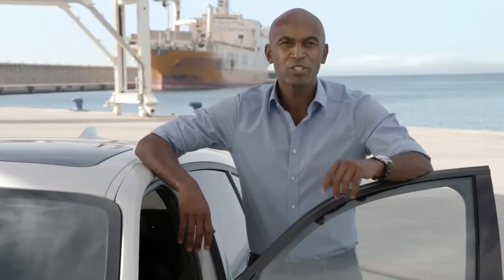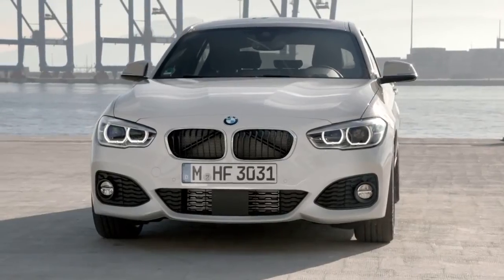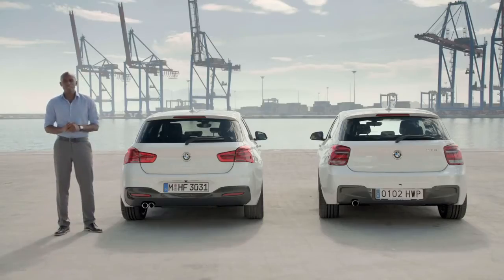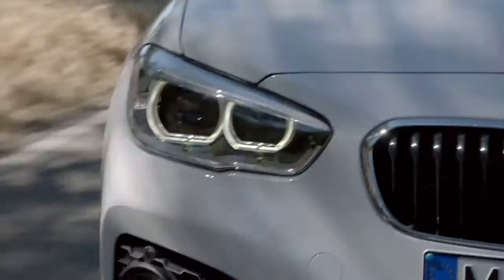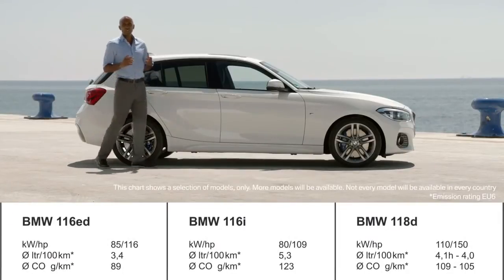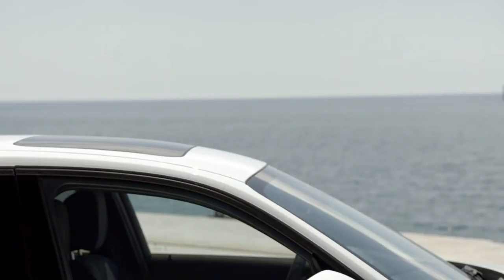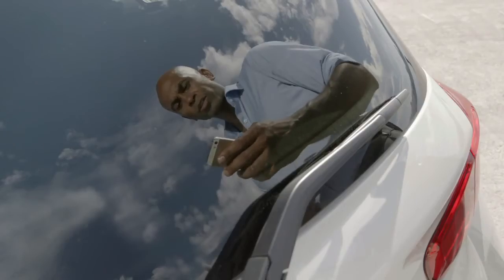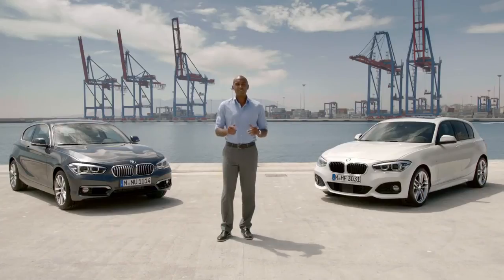BMW 1 Series 2016